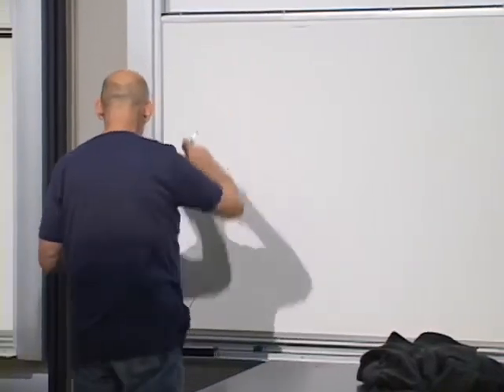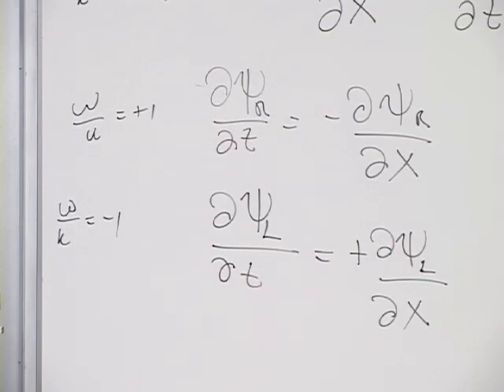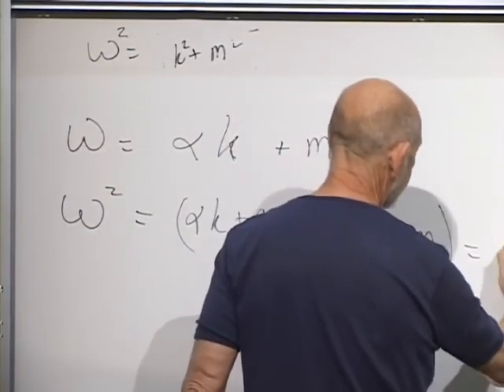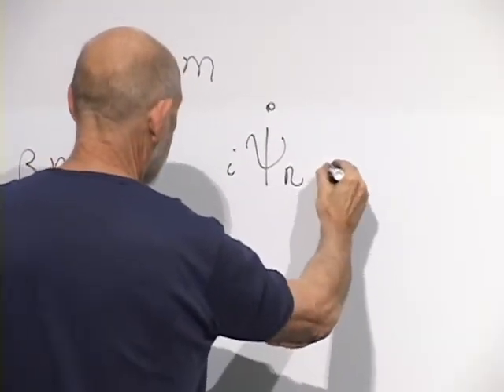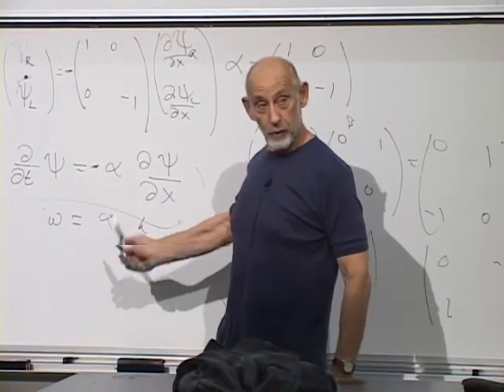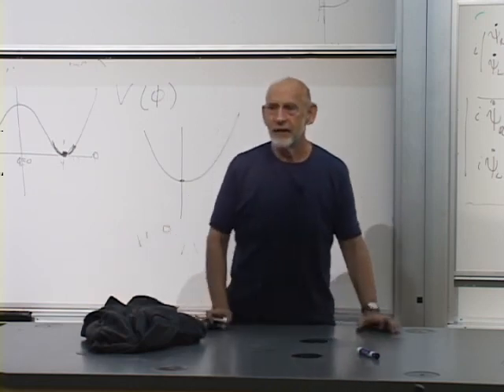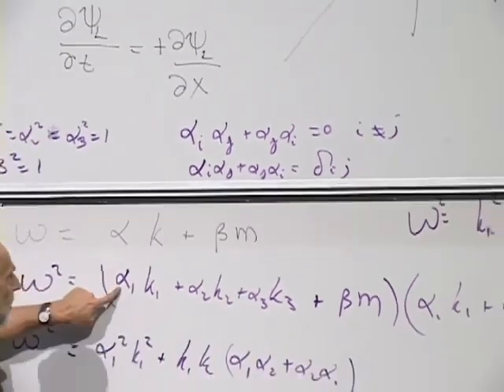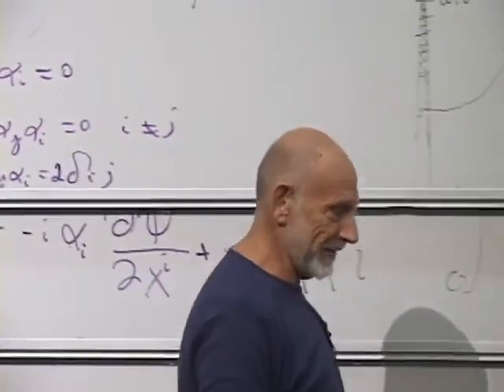New Revolutions in Particle Physics Basic Concepts Lecture 6